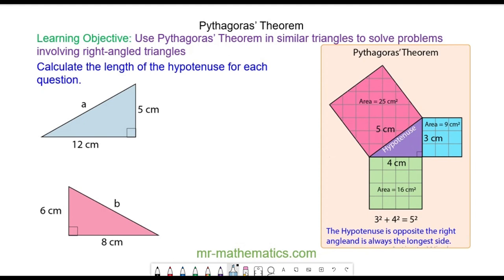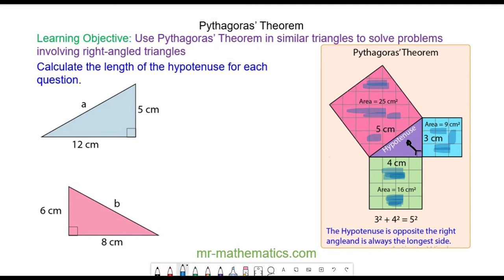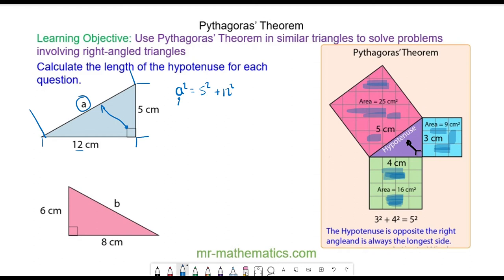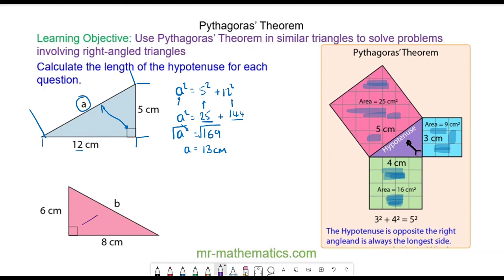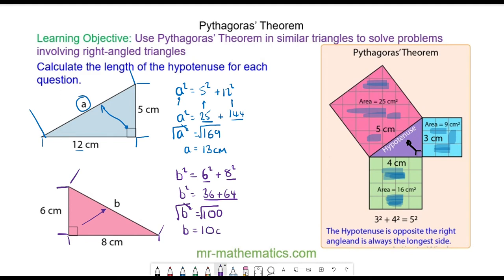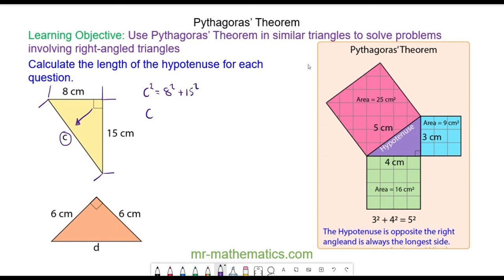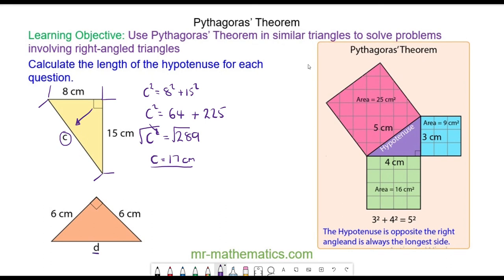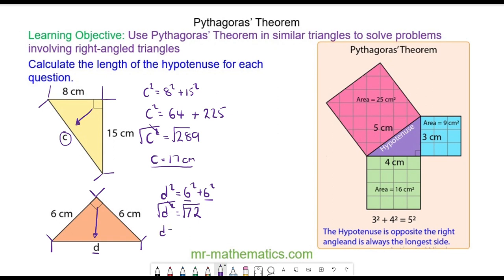Finding the Hypotenuse in a Right-Angled Triangle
How to calculate the hypotenuse side in a right-angled triangle using Pythagoras' Theorem

The full lesson includes a starter, 2 mains, plenary and a worksheet.  Members of Mr Mathematics can download this